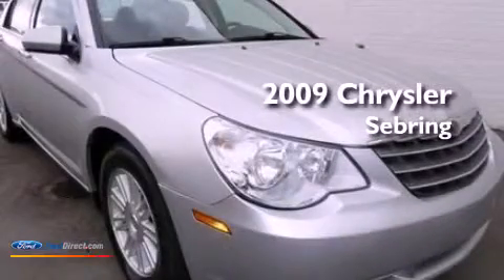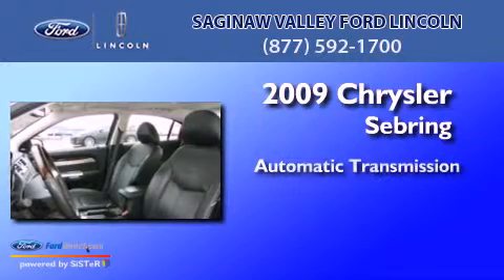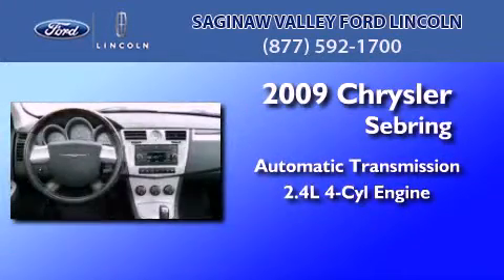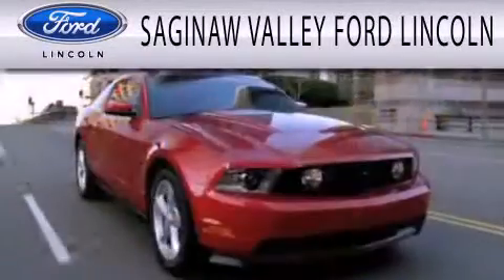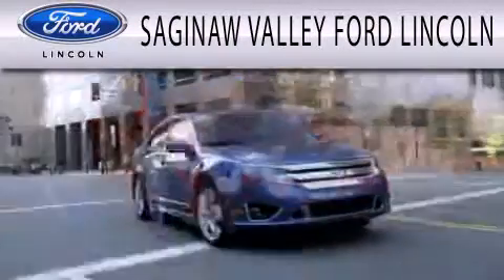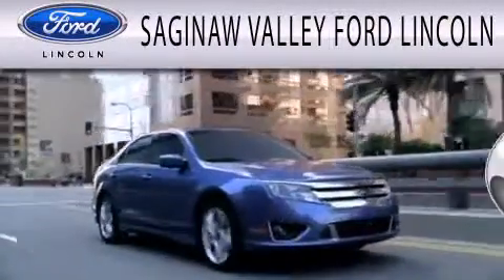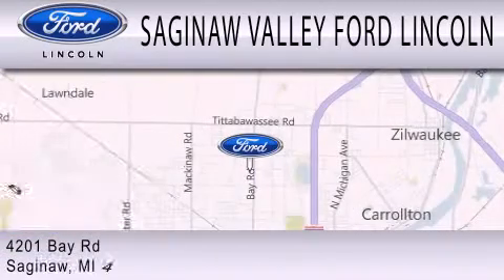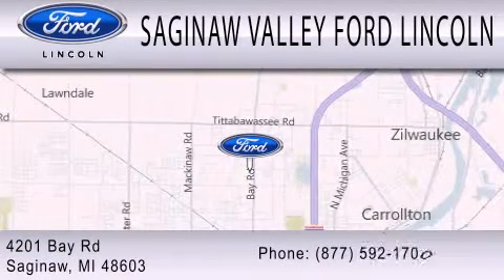2009 Chrysler Sebring Saginaw MI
Year : 2009
 Make : Chrysler
 Model : Sebring
 Engine : 2.4L I4 16V MPFI DOHC
 Trans . : AUTOMATIC

 Miles : 51,800

 Stock : P11121